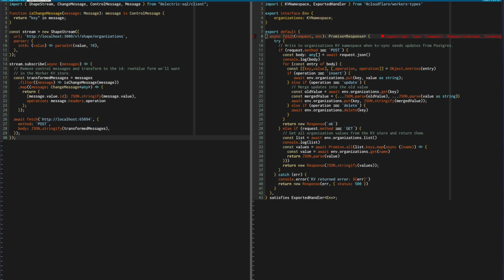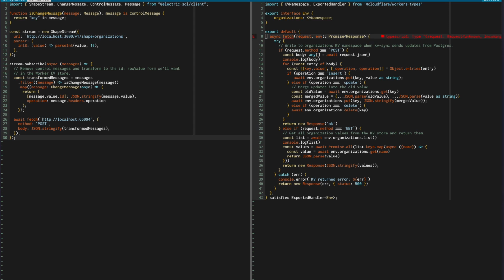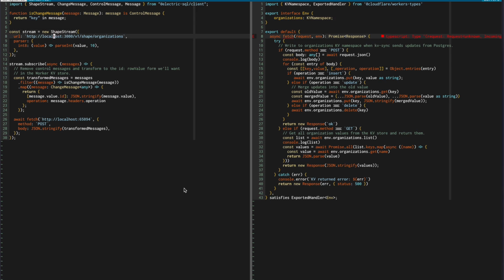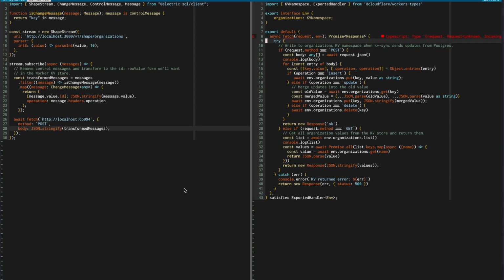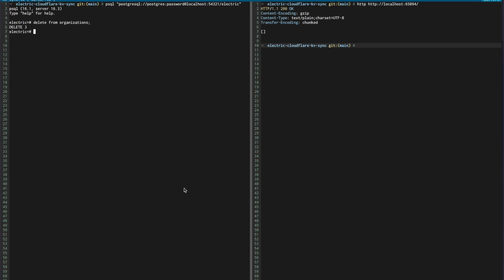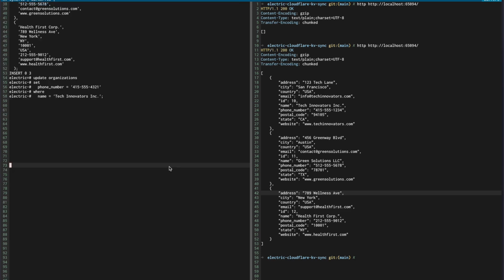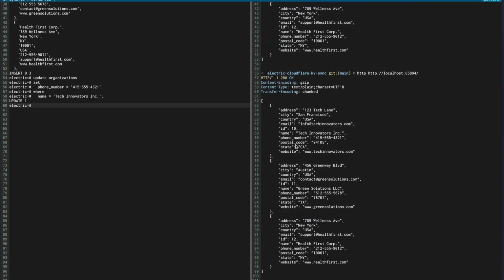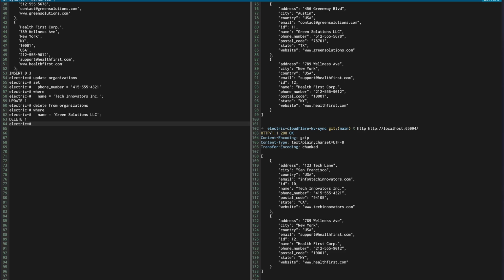Demo showing how to sync data with ElectricSQL from Postgres to Cloudflare's Workers KV